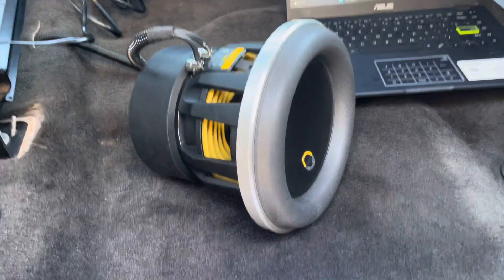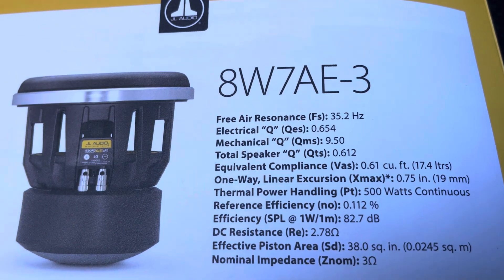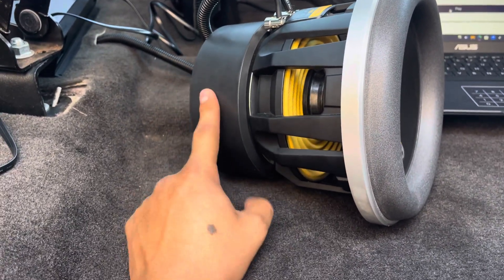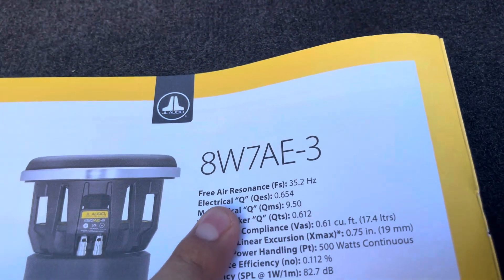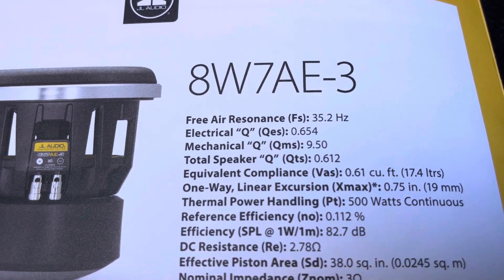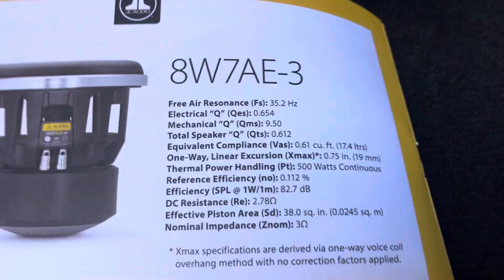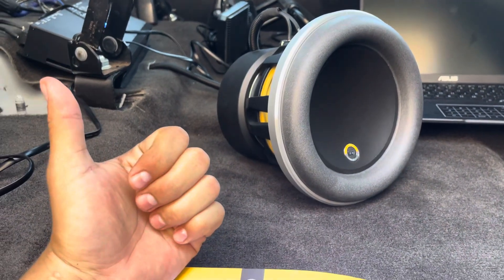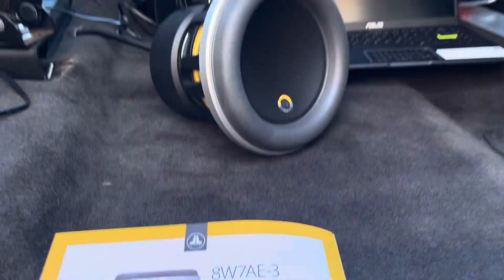JL Audio w7 “Quality demands a higher price” expanded..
Breaking down t/s parameters in subwoofers and why they matter and how they directly translate to performance. Feel free to correct me or share your opinion or experience.